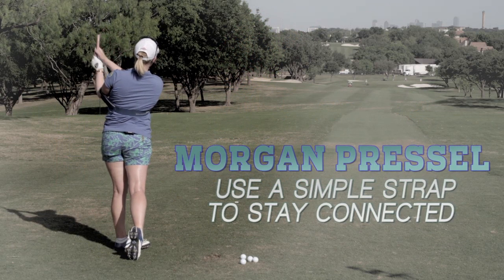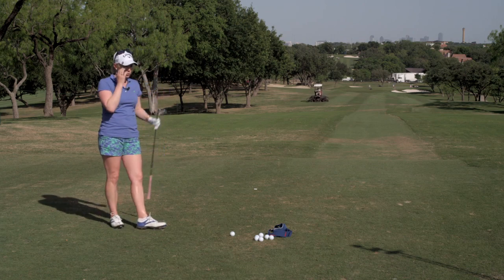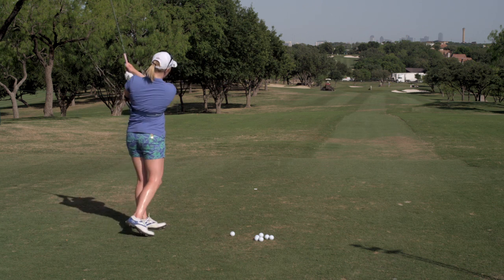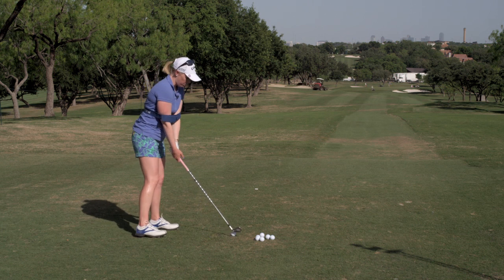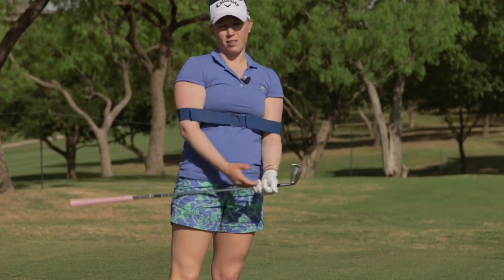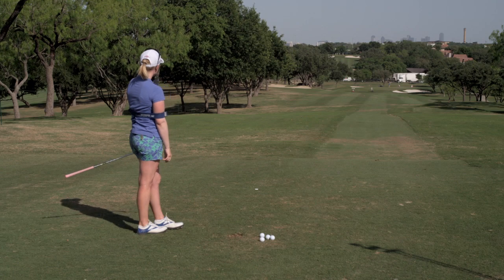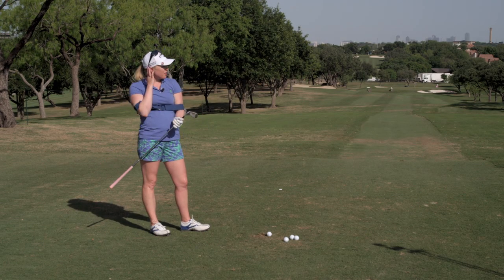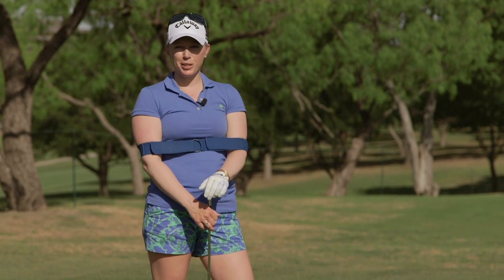Morgan Pressel: Use a Simple Strap to Stay Connected | GOLF.com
LPGA star Morgan Pressel demonstrates how to put yourself in a straightjacket to help keep your arms and body connected when you swing.